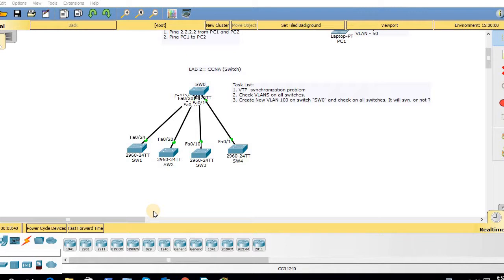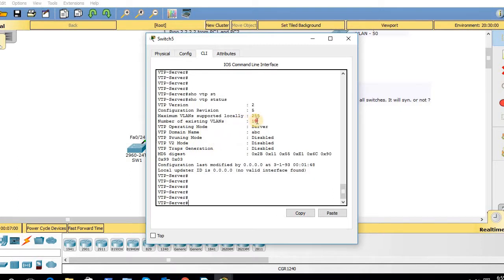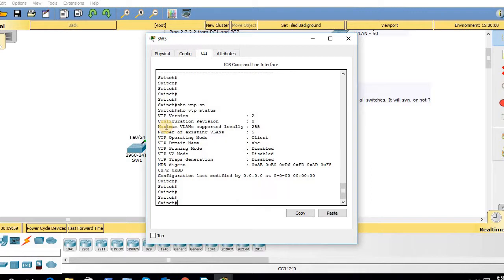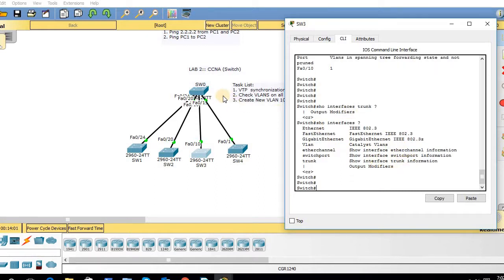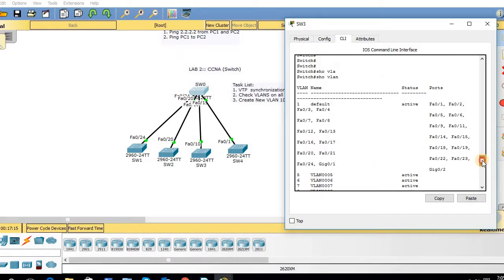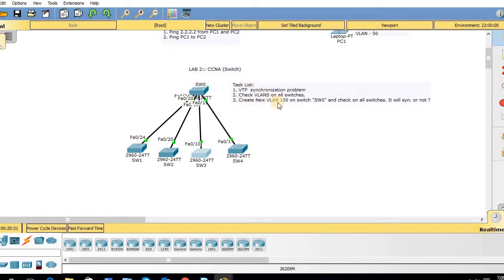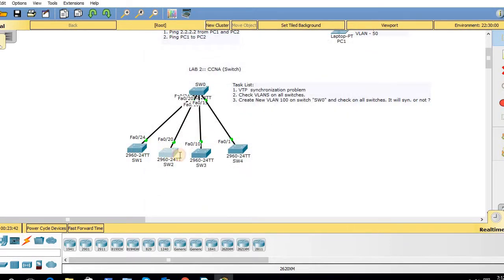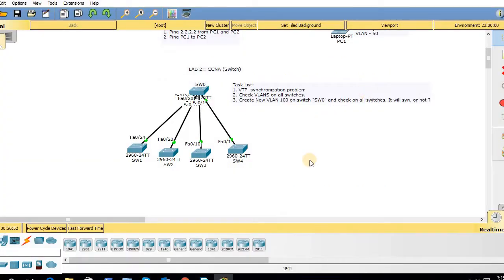VLAN Trunk Protocol (VTP) Cisco CCNA Switching LAB 2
Understanding VLAN Trunk Protocol (VTP)
How to troubleshoot VTP issue?
What is not synchronize on client?
VTP  synchronization problem